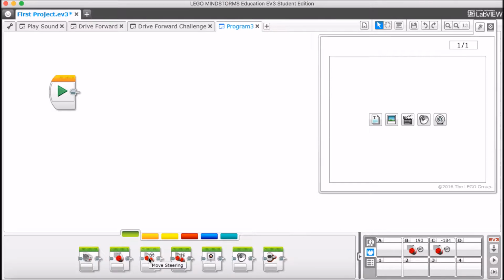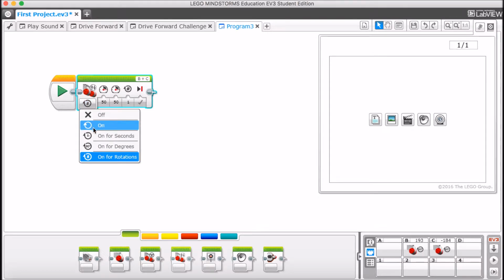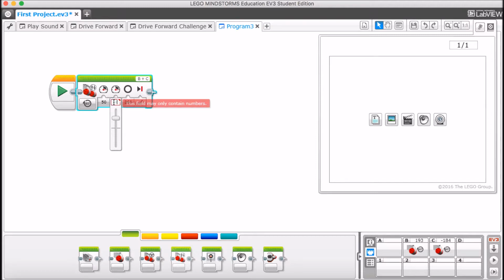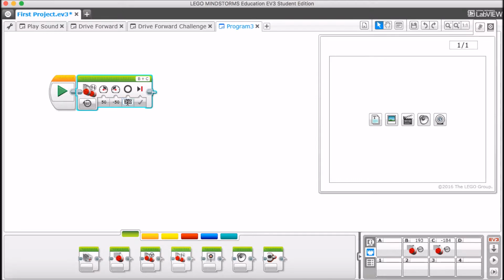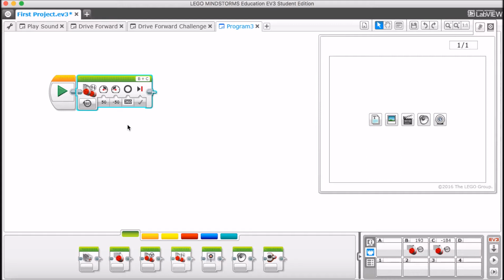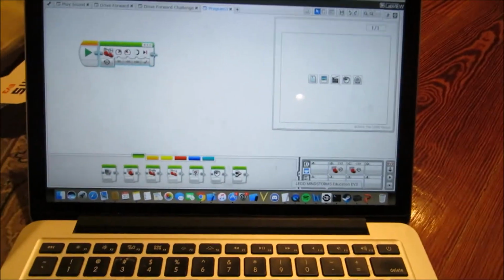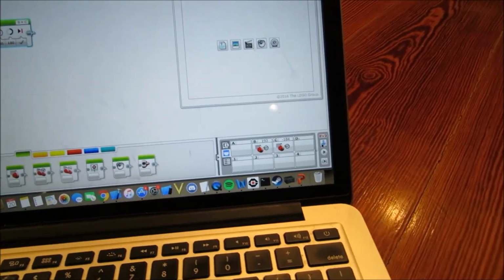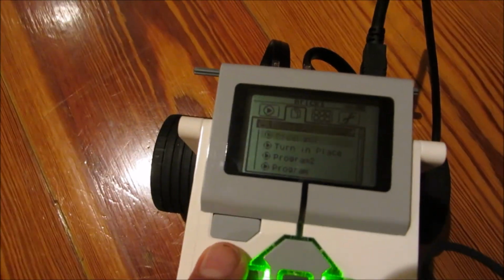FLL Tutorial 6: Turn In Place